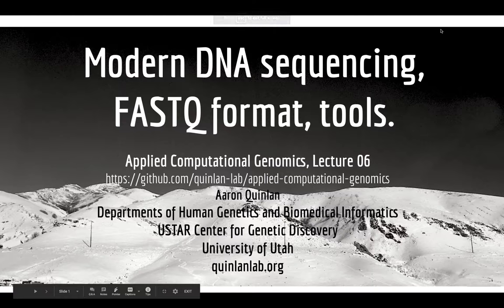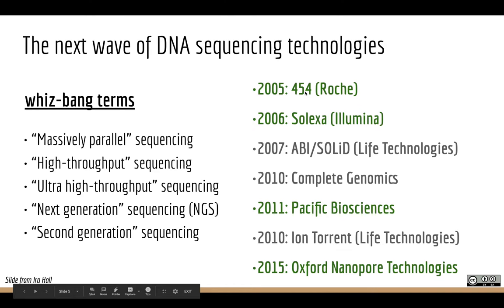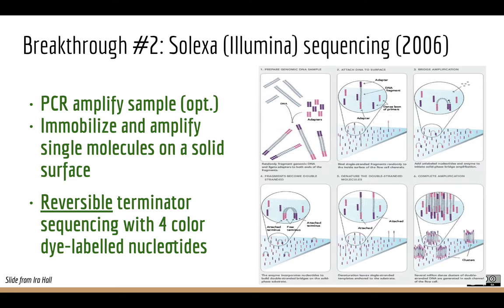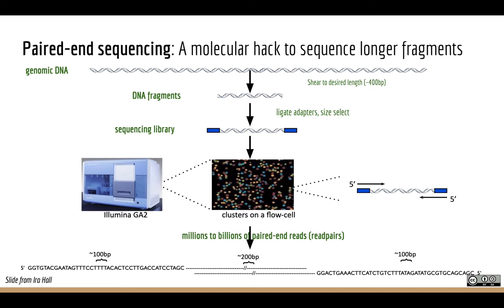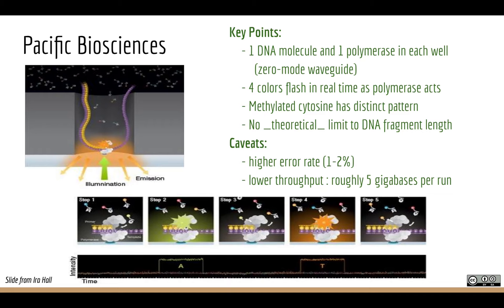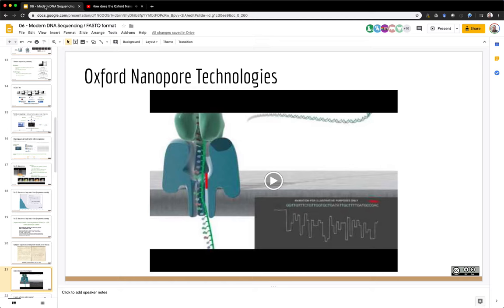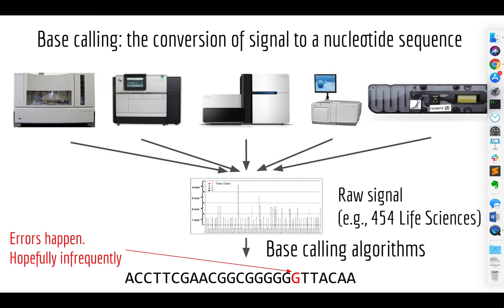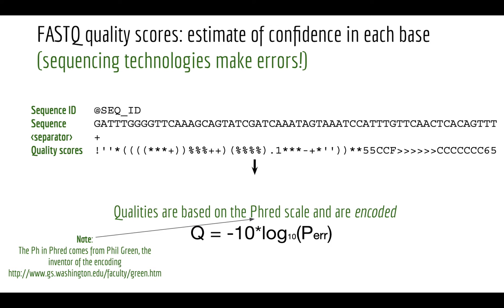Applied Computational Genomics - 04 - DNA Sequencing Technologies, Sequencing Error, & FASTQ format.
From Aaron Quinlan's course on Applied Computational Genomics at the University of Utah This lecture covers how modern DNA sequencing technologies (e.g., Illumina, 454, PacBio, and Oxford Nanopore) work, why they make errors, and how sequencing data is represented in the FASTQ format.